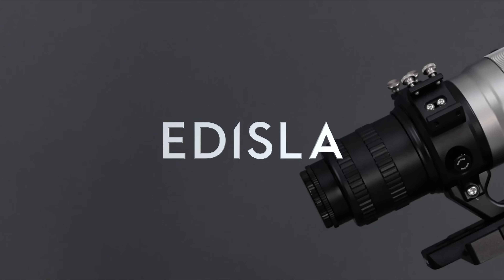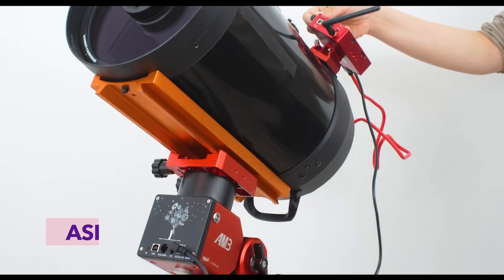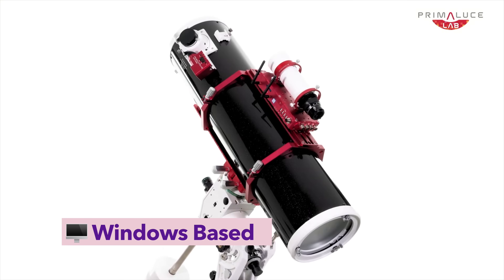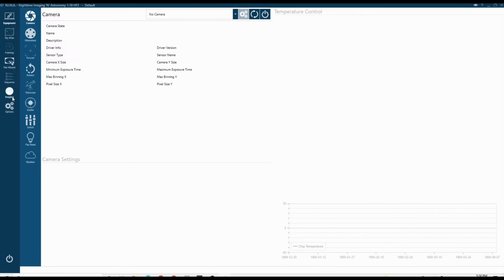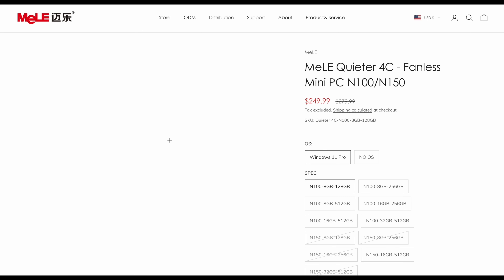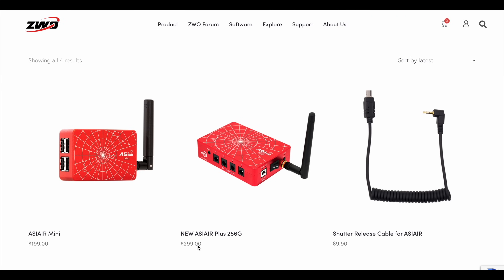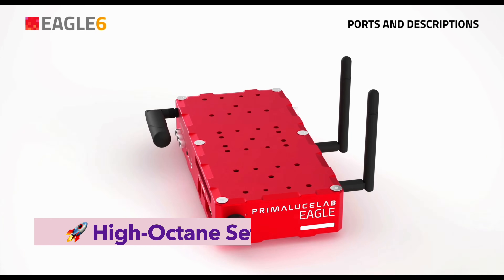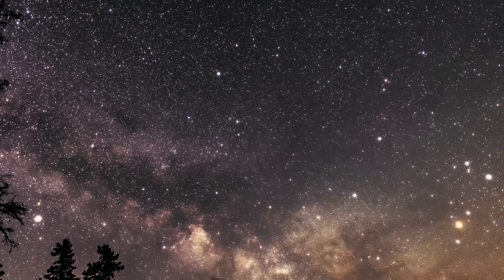Ultimate Guide to Astrophotography Controllers | ASIAIR, NINA, StellarMate, StellaVita & More (2025)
Credits:

ZWO, NINA, PrimaLuceLab, StellarMate, Astroberry, Voyager, StellaVita, DWARF Labs, SharpStar, and all other mentioned brands. This video is created for educational and informational purposes only.

Looking to take your astrophotography setup to the next level? Whether you’re just starting out or you’re a seasoned deep-sky imager, choosing the right astrophotography controller is crucial. It’s the brain of your imaging rig — handling everything from camera control and mount slewing to auto-focusing, filter wheel management, guiding, and advanced automation. In this ultimate guide, we explore and compare the top controllers on the market in 2025: ASIAIR, NINA, StellarMate, StellaVita, Astroberry, Voyager, and EAGLE.

We break down each controller across key aspects like:

✅ Compatibility – What gear does it support? Is it brand-locked or open?
✅ Ease of Use – How beginner-friendly is the interface and setup process?
✅ Automation Capabilities – Can it run a full night of imaging on its own?
✅ Portability – Is it compact and field-ready, or suited for observatories?
✅ Community & Support – How active is the user base, and what help is available?
✅ Value for Money – Free software or premium hardware/software bundles?

🔭 Controllers Featured:

🔹 ASIAIR (ZWO) – The go-to for ZWO users, offering a seamless, mobile-friendly experience with impressive automation and plug-and-play usability.
🔹 NINA (Nighttime Imaging ‘N’ Astronomy) – A free, Windows-based powerhouse with unmatched customization and automation — ideal for advanced imagers.
🔹 StellarMate – INDI-powered and Linux-based, offering flexible compatibility for various gear across mobile and desktop platforms.
🔹 Astroberry – An open-source, budget-friendly option for Raspberry Pi users, perfect for DIY enthusiasts and tinkerers.
🔹 Voyager – Premium, Windows-only automation software tailored for high-end, professional setups and observatory control.
🔹 EAGLE (PrimaLuceLab) – A high-performance all-in-one Windows astrocomputer with robust control and premium build quality, ideal for observatory and advanced field setups.
🔹 StellaVita (ToupTek) – An exciting upcoming solution designed to offer ASIAIR-like simplicity with broader gear compatibility — currently in development and evolving fast.

Whether you’re a beginner using a ZWO camera or a pro building an advanced observatory system, this video is designed to help you make an informed decision. We’ve made this comparison based on real-world usability, community feedback, and our own hands-on experience in the field.

StellaVita, aims to fill a critical gap in the market — combining the simplicity of ASIAIR with the flexibility of INDI and broad hardware support, without locking users into a specific brand. While still under development, it’s already generating interest for its potential to become the most versatile astrophotography controller yet.

 • Which controller are you currently using?
 • What features matter most to you in an imaging controller?
 • Are you more focused on portability, automation, or brand flexibility?

Clear skies and happy imaging!